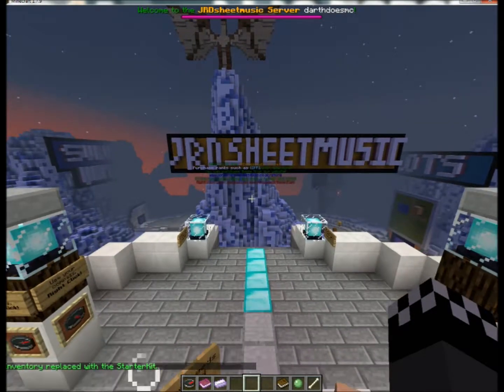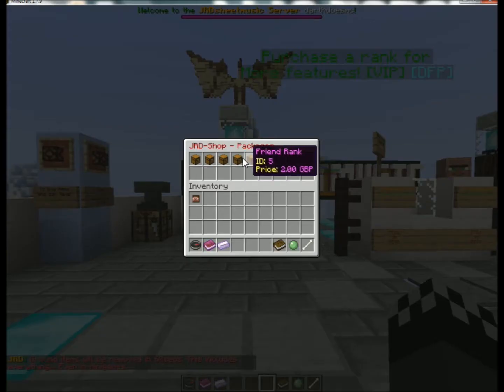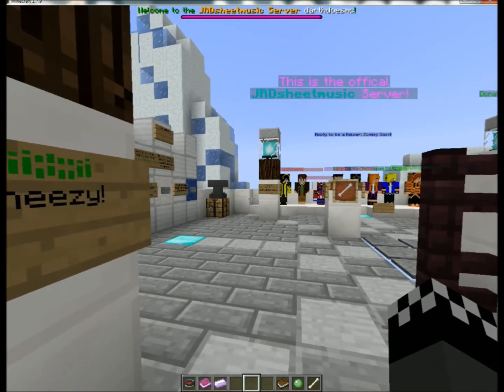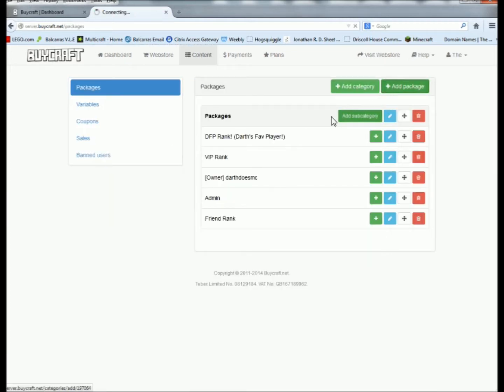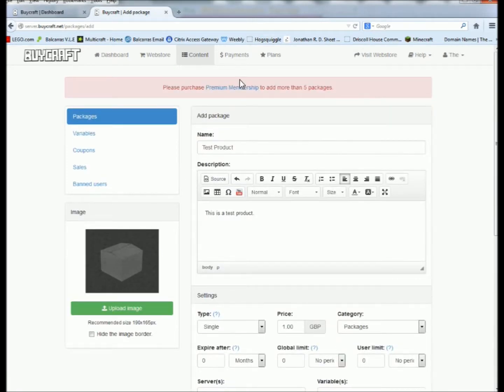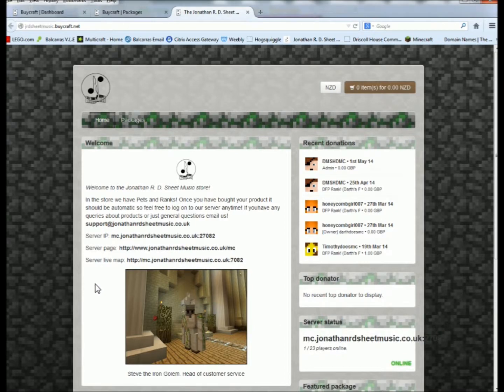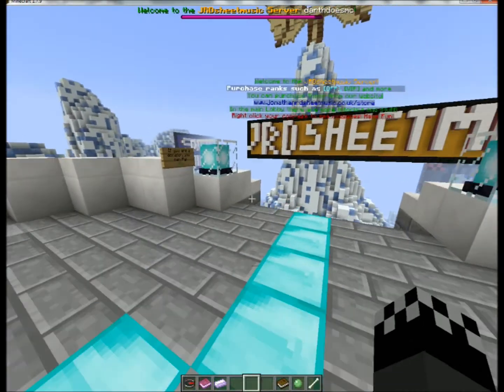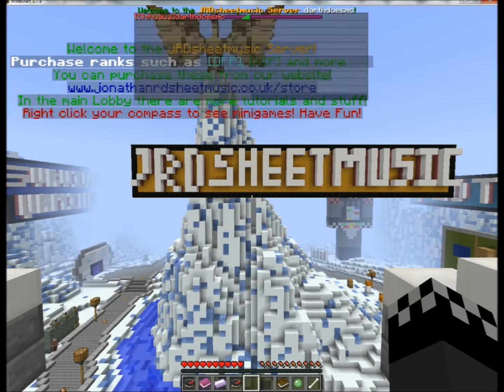Minecraft! Buycraft Plugin Review/Tutorial!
Join Darth as he reivews and shows you the ins and outs of the popular Buycraft Plugin!
Login! server.buycraft.net
My server! mc.jonathanrdsheetmusic.co.uk